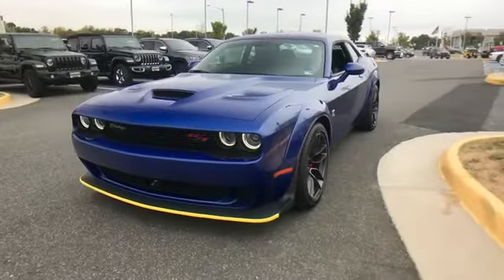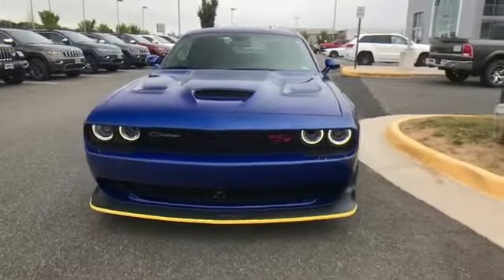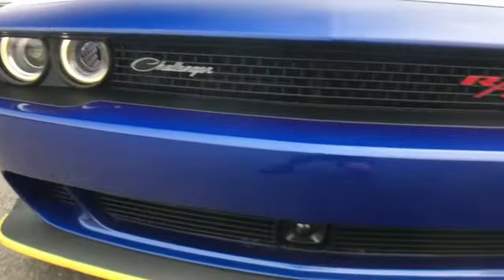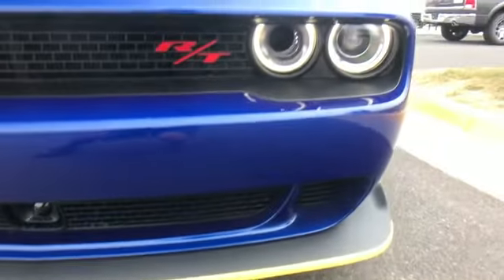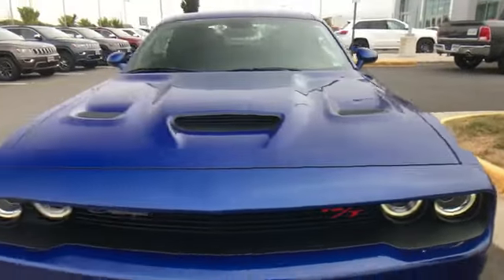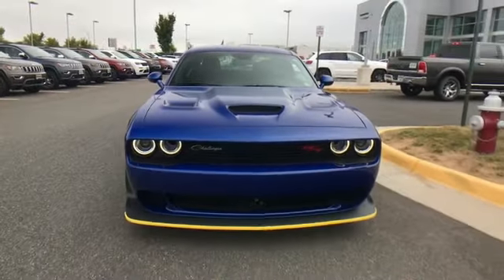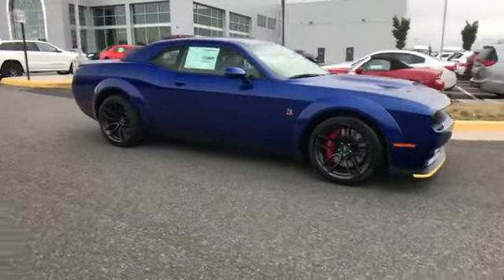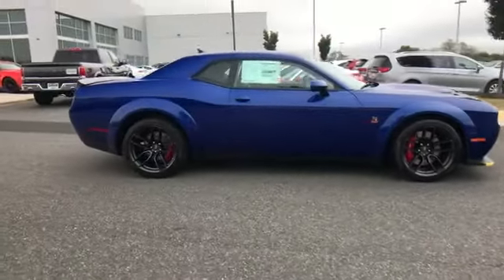2019 Dodge Challenger R/T Scat Pack Widebody Springfield, Arlington, Woodbridge, Alexandria, Fairfax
2019 Dodge Challenger R/T Scat Pack Widebody 2C3CDZFJ3KH708591 Video

This 2019 Dodge Challenger R/T Scat Pack Widebody 2C3CDZFJ3KH708591 is full of phenomenal features such as: